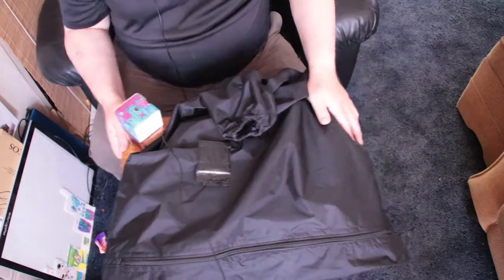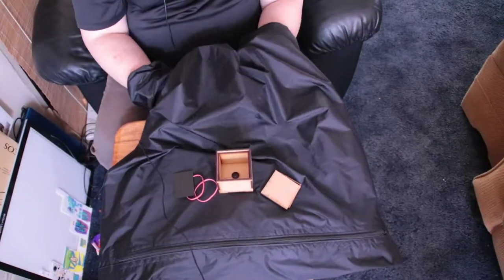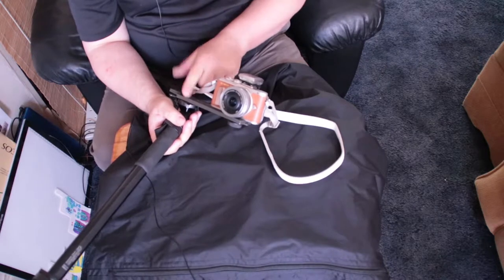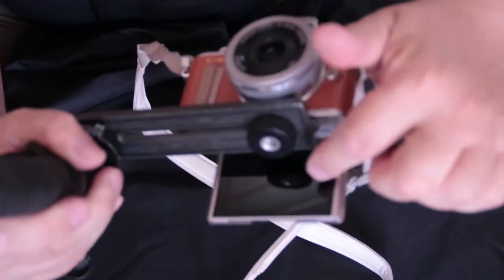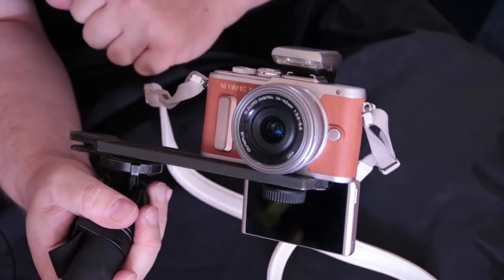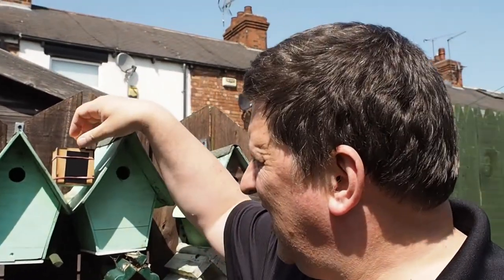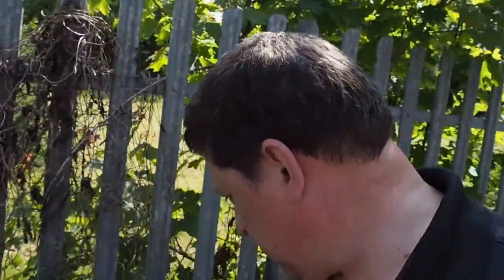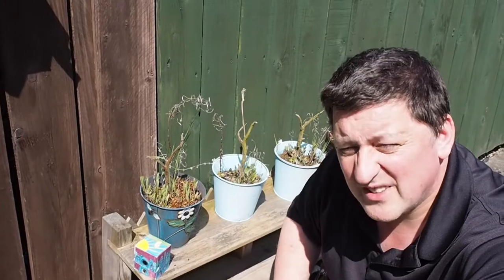Lumen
More playing about with the Lumen cameras.